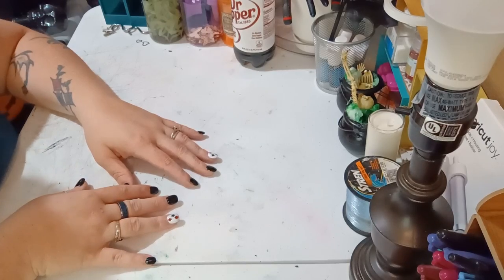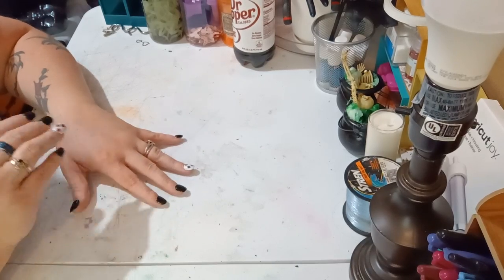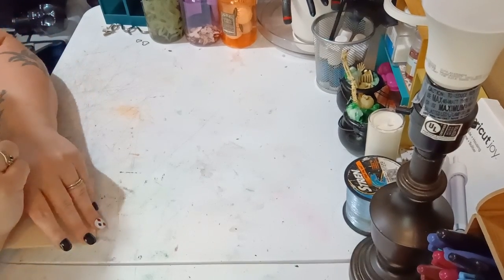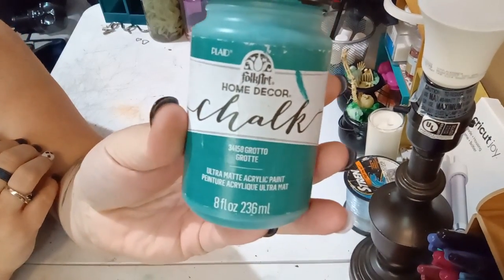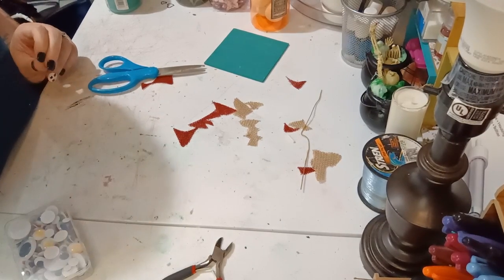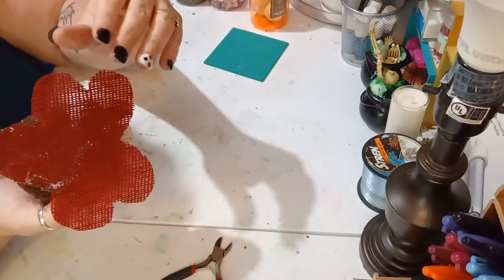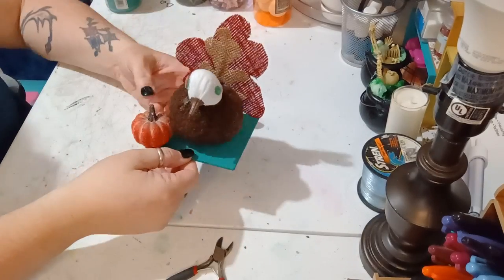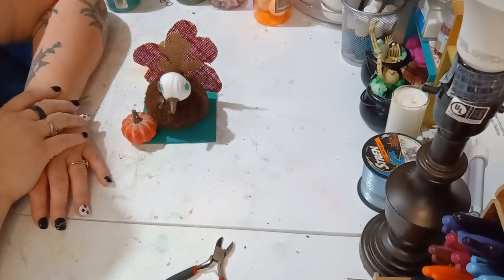Turkey Decor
Gorgeous Fall decor!!